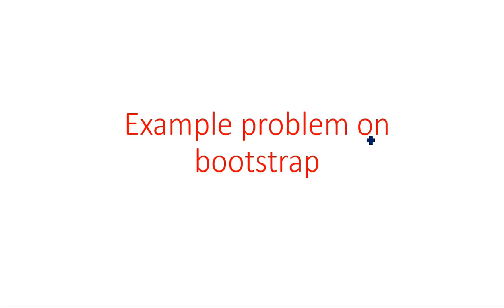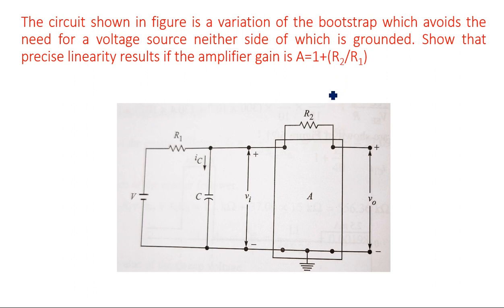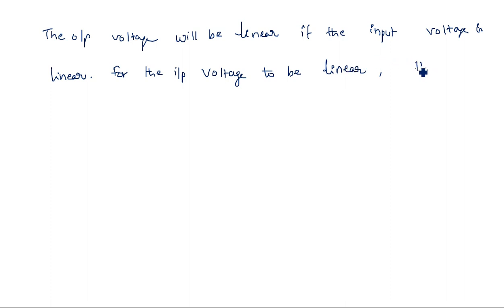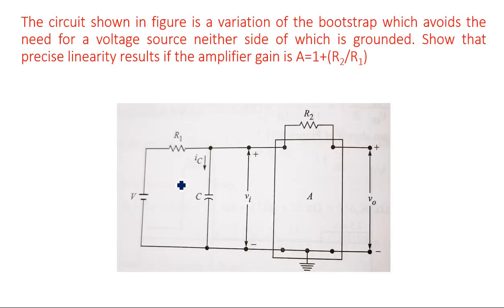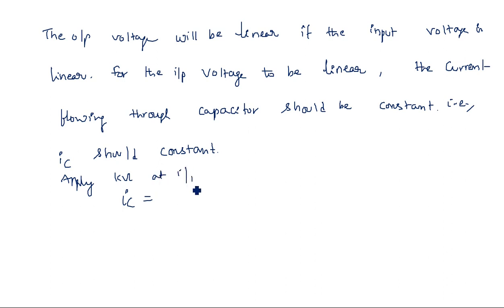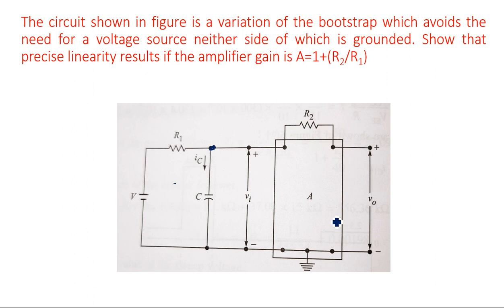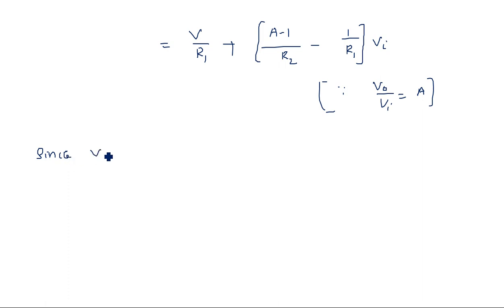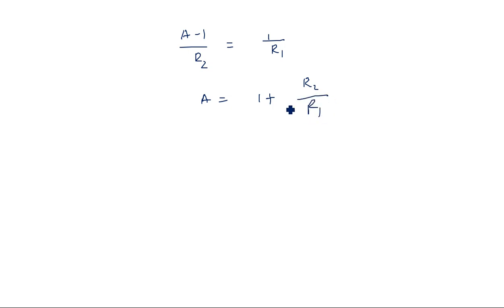Bootstrap Sweep Circuit | Example problem | PDC | Lec-85